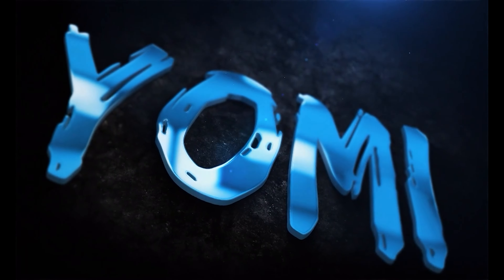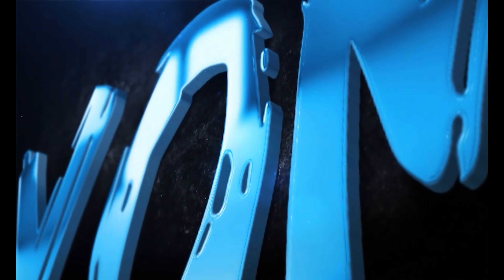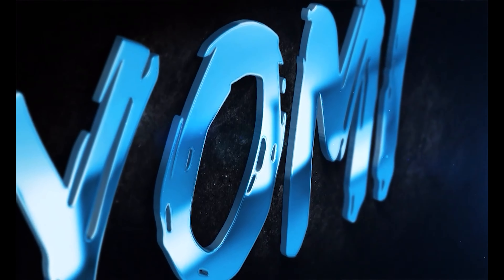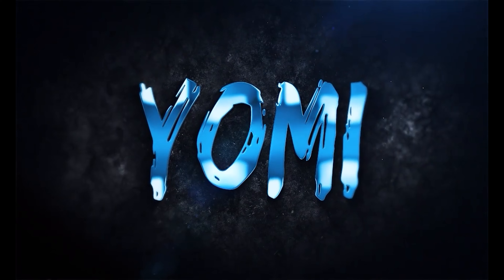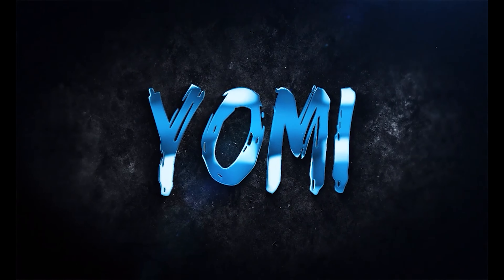Why is Nitrosigine in Yomi?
Why is Nitrosigine in Yomi? Allow me to explain. In today's video I'll be going over what makes Nitrosigine my personal favorite ingredient for all pre workouts.